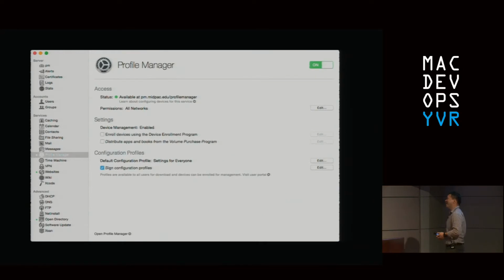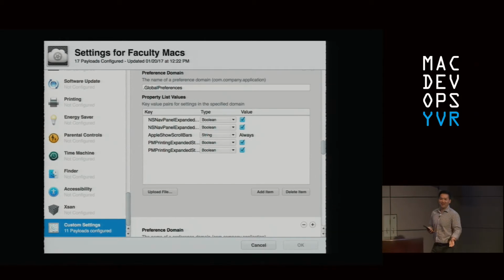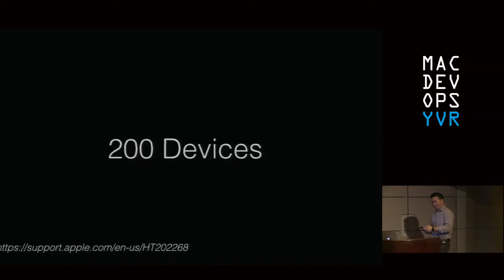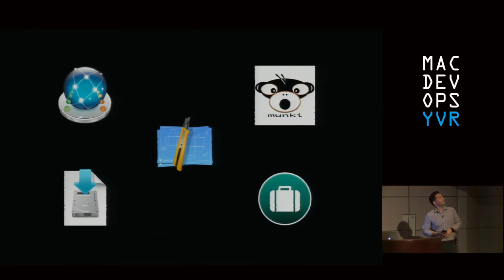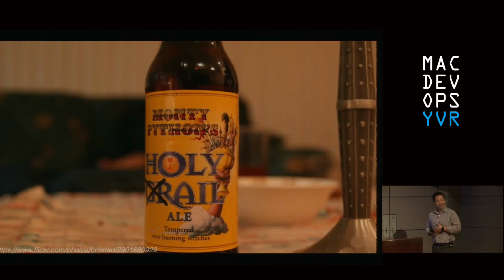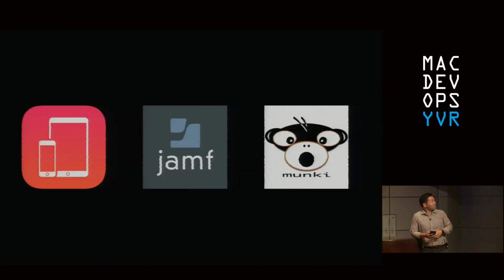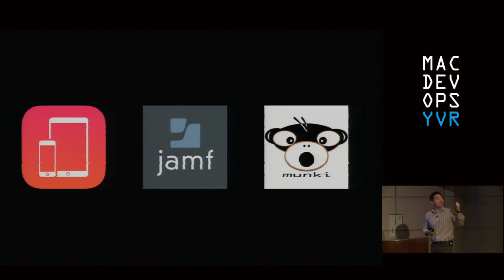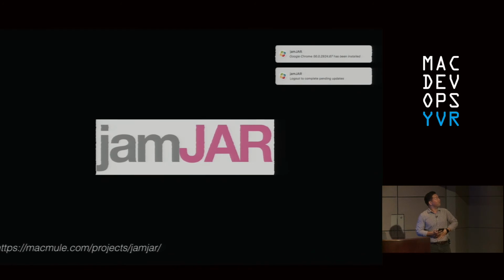MDOYVR17 - Derick Okihara - Free as in Beer? Weighing solutions on a budget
Derick Okihara
Free as in Beer? Weighing Solutions on a Budget